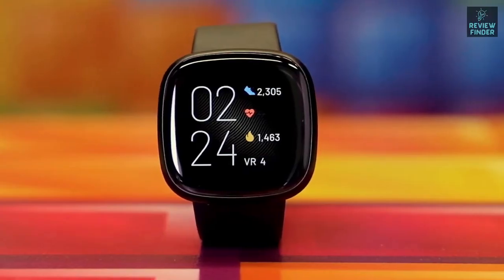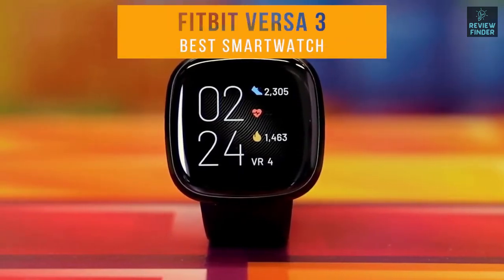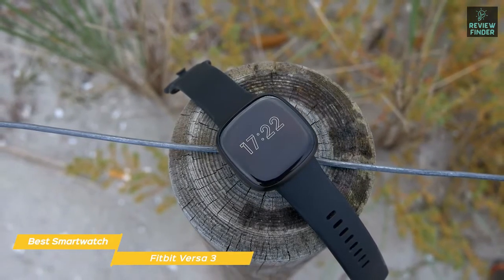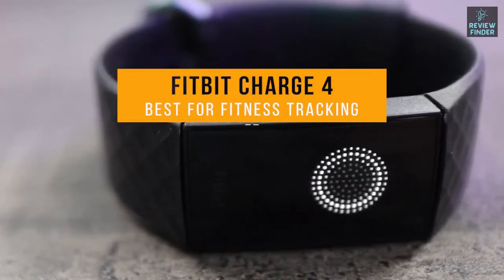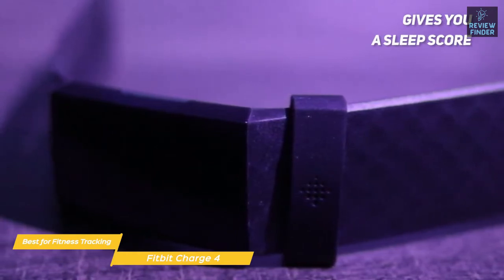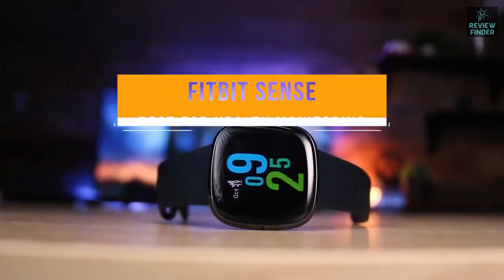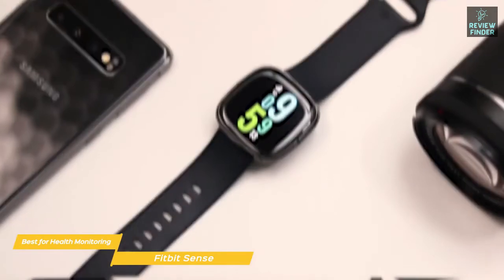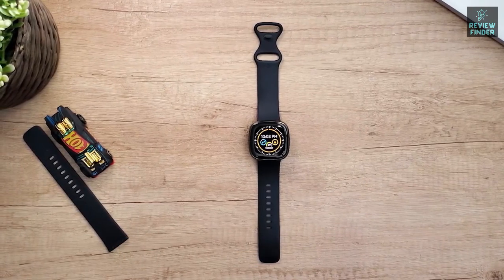3 Best Fitbits Buying Guide in 2023 | Best Fitbits Smartwatch for Running, Fitness, Weight Loss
✅ Links to the Best Fitbits 2023 in this video:

⏺️ Fitbit Sense -

►My Recommended Gadgets:

►Speaker I Recommend, links to Purchase given below:
⏺️US:

►Headphone I Recommend, links to Purchase given below:
⏺️US:

Products Details...
► Fitbit Versa 3 Health & Fitness Smartwatch with GPS, 24/7 Heart Rate, Alexa Built-in, 6+ Days Battery, Pink/Gold, One Size. Run, bike, hike, and more phone-free—and see your real-time pace & distance—with built-in GPS. Then check out your workout intensity map in the Fitbit app. Active Zone Minutes uses your resting heart rate to gauge exercise effort and gives you a buzz when you step up the intensity so you can make the most of your workouts. Fitbit Versa 3 is water resistant to 50 meters. Better track heart rate 24/7 with PurePulse 2.0, Fitbit’s enhanced heart rate technology.
► Fitbit Charge 4 Fitness and Activity Tracker with Built-in GPS, Heart Rate, Sleep & Swim Tracking, Black/Black, One Size (S &L Bands Included). Track workouts in real-time with 20+ goal-based exercise modes. It’s also swim-proof and water resistant to 50 Meters, so you can track swims, wear it in the shower and more. Multi-day battery lasts up to 7 days and up to 5 hours when using built-in GPS (varies with use & other factors). Track sleep stages & review your in-app Sleep Score for an easy way to see how well you slept.
► Fitbit Sense Advanced Smartwatch with Tools for Heart Health, Stress Management & Skin Temperature Trends, White/Gold, One Size (S & L Bands Included). An on-wrist skin temperature sensor tracks yours each night so you can see how it varies. You can also see your nightly blood oxygen levels at a glance with our collection of clock faces. Radio transceiver: Bluetooth 5.0.Operating temperature: -10° to 45° C. High & low heart rate notifications alert you if yours seems above or below your average. Battery lasts 6 plus days plus, fast charging gives you a full day's charge in just 12 minutes (Varies with use and other factors; up to 12 hours with continuous GPS).